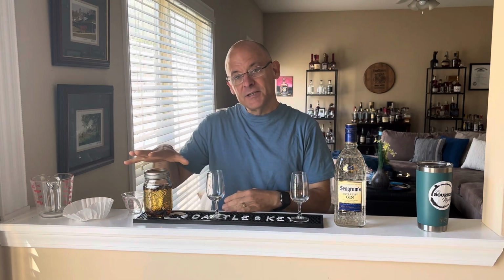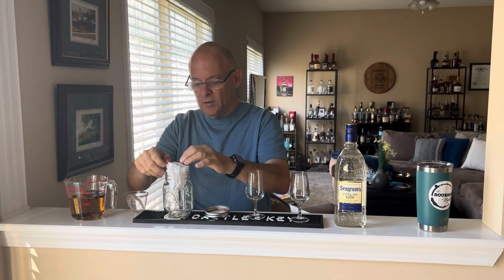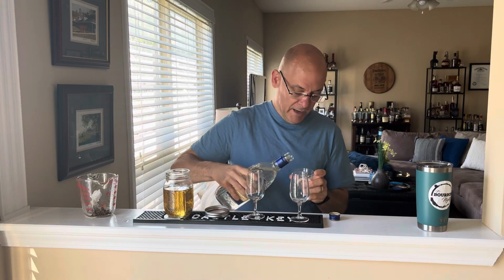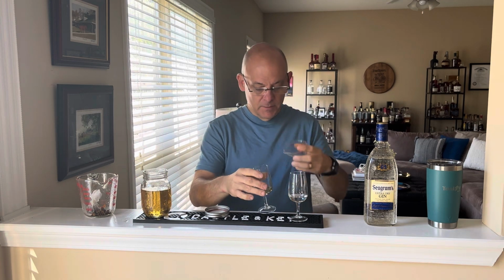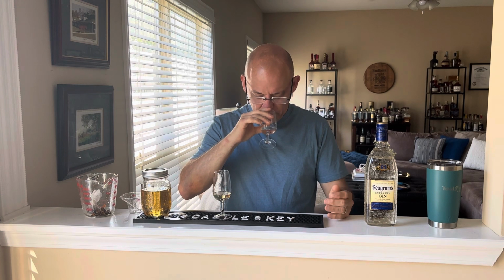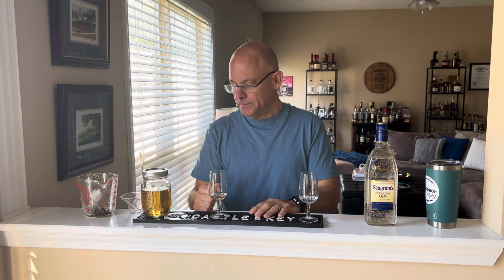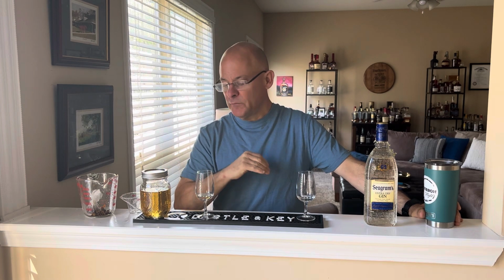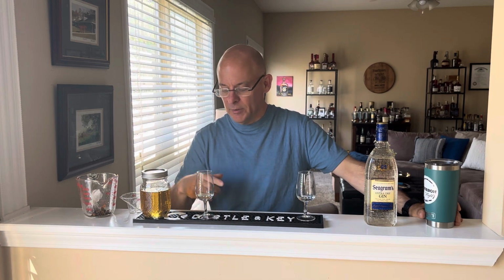Is the 3rd time a Charm?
It’s the third attempt to recreate Seagrams gin. Did I pull it off?